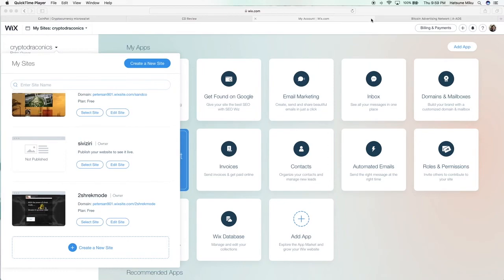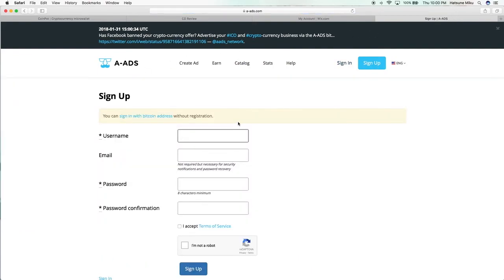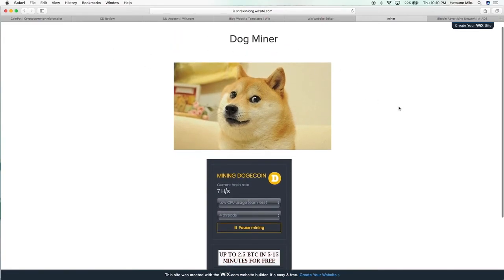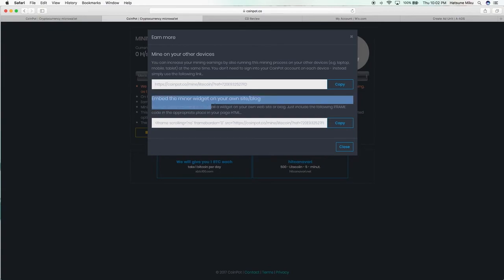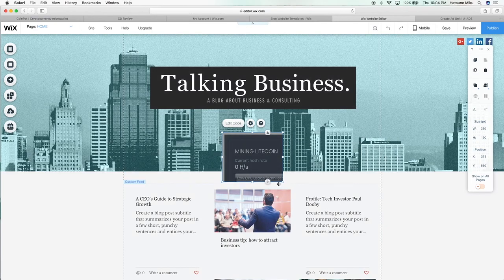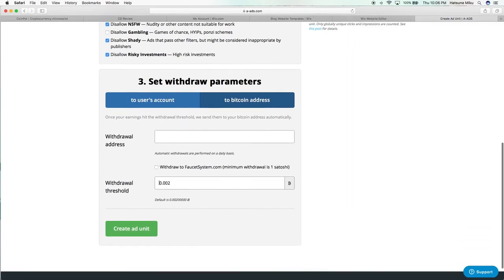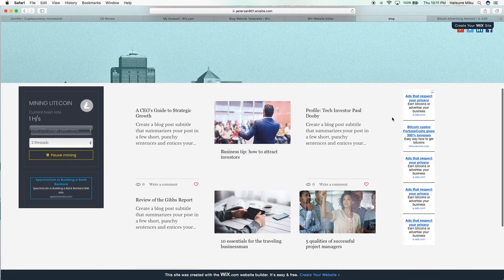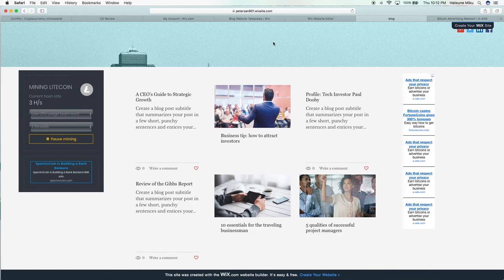How to embed a miner & make Bitcoin from your website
In this video I show how to make some cryptocurrency from your website.